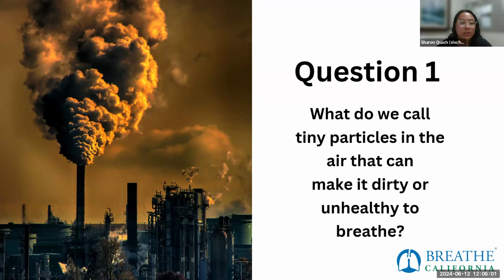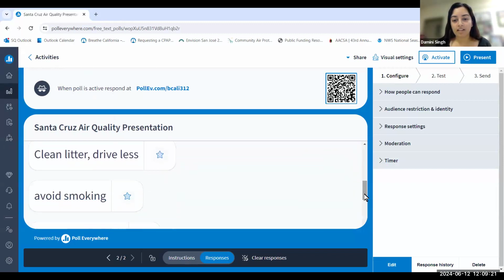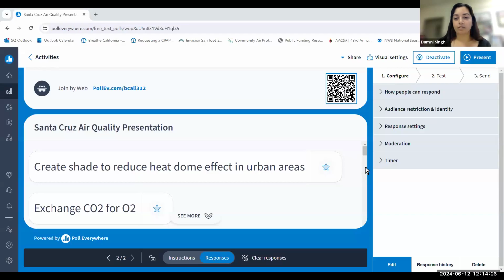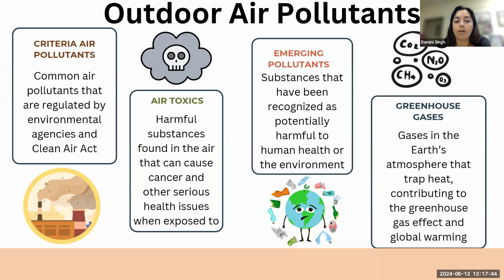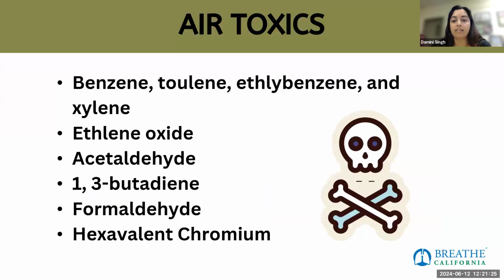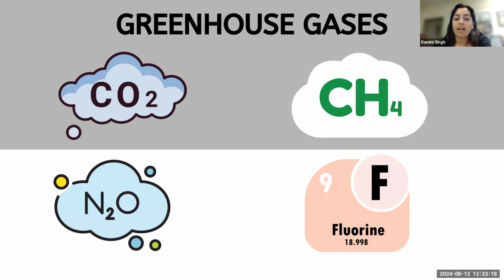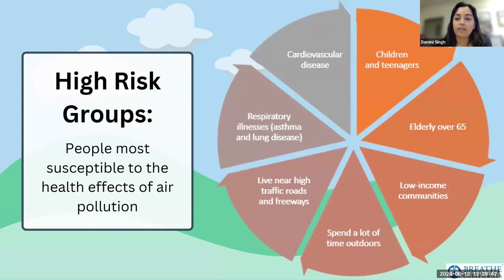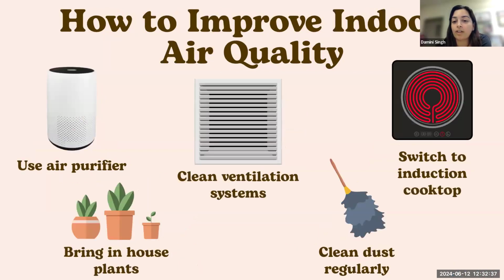Environmental Sustainability - Air Quality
Sharon Quach and Damini Singh of Breathe California of the Bay Area, Golden Gate, and Central Coast presented a wonderful program on Air Quality. Learn about the programs that have improved air quality in our region, what resources are available for people sensitive to poor air quality, and what you can do to help keep our air clean.